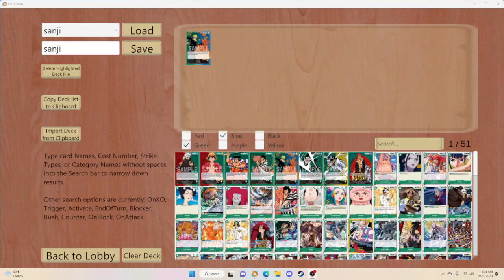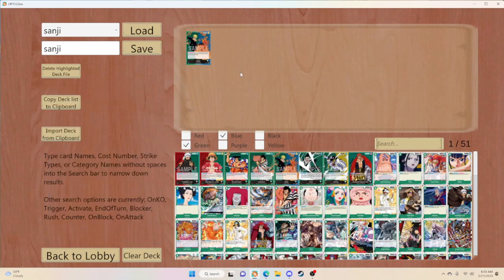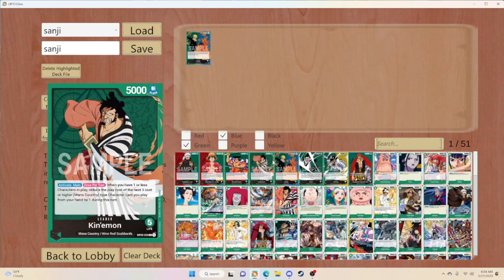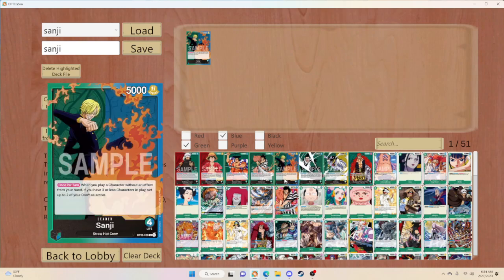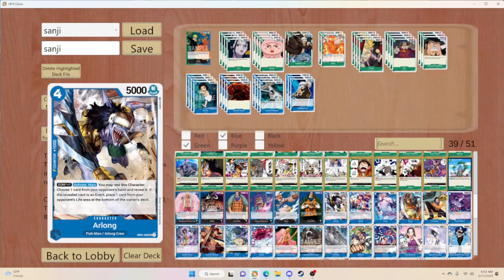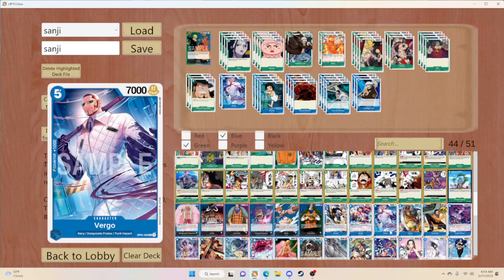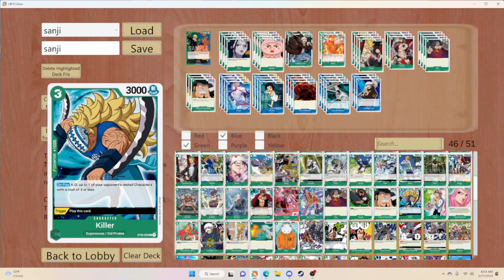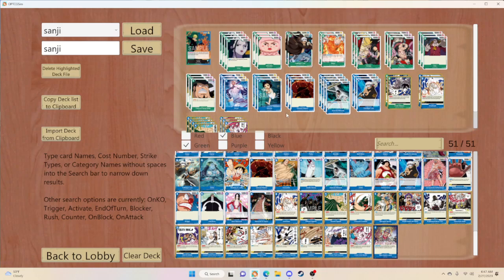Let's Build EP:1 Sanji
come join as we build a deck together and through your comments we will get these decks spot on!